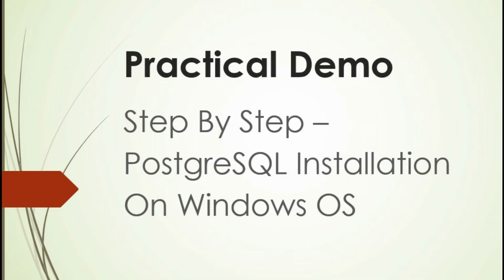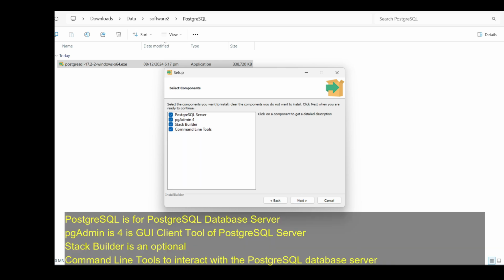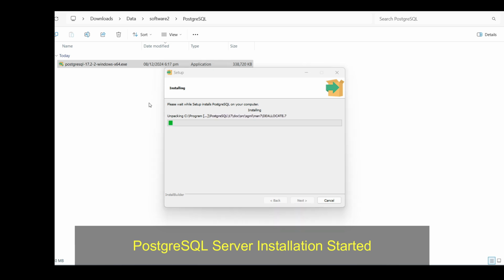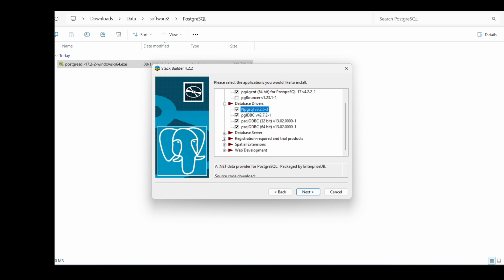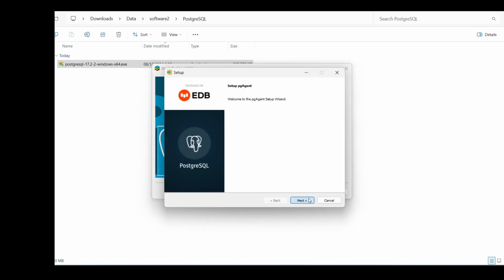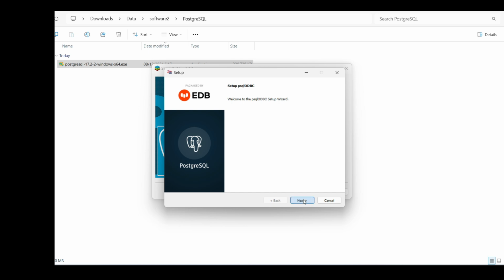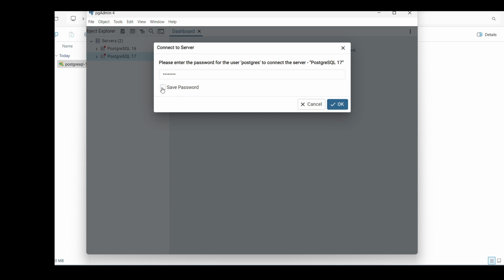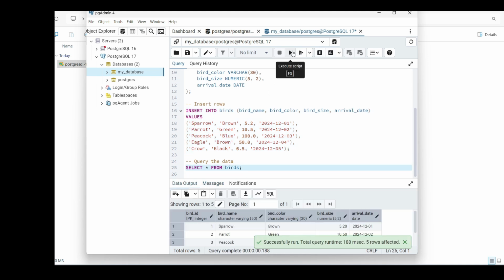Step By Step Practical Demo of PostgreSQL 17 Installation on Windows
PostgreSQL 17 Installation on Windows 11.
First Time Login to PostgreSQL using pgAdmin GUI Tool.
Create table in pgAdmin.
Insert Data in Table in pgAdmin.
Running SQL Queries in pgAdmin.